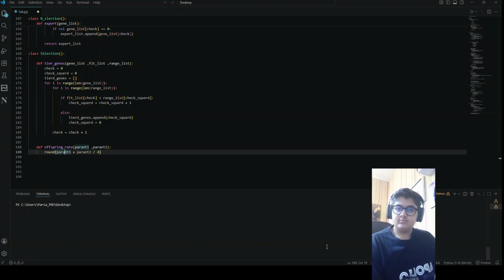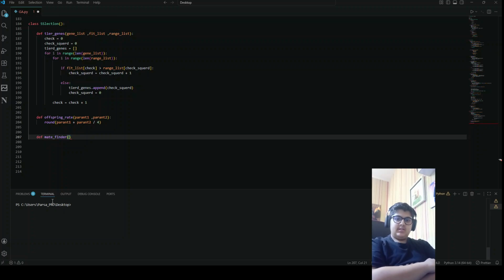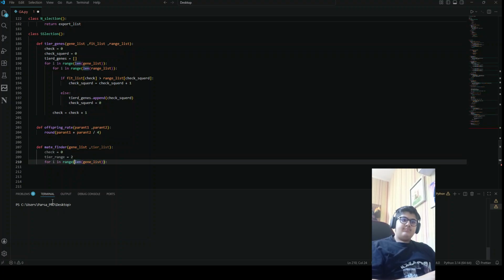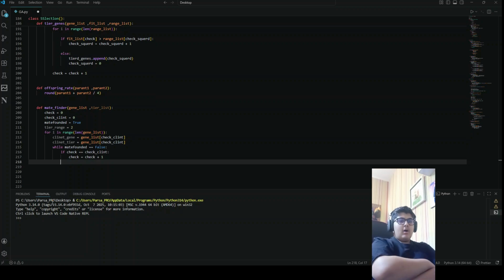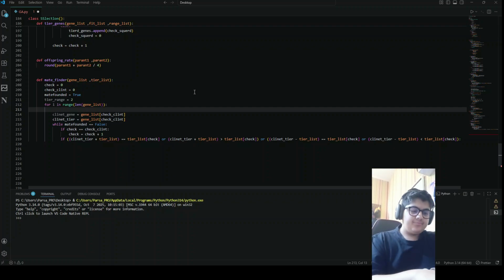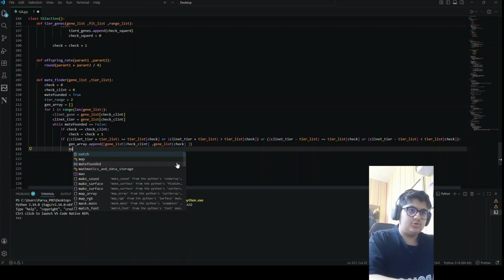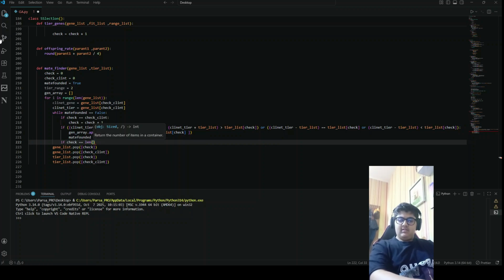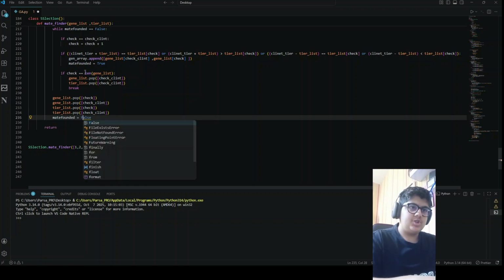PLAYING GOD - codeing the GA